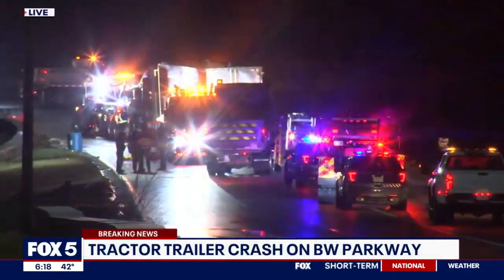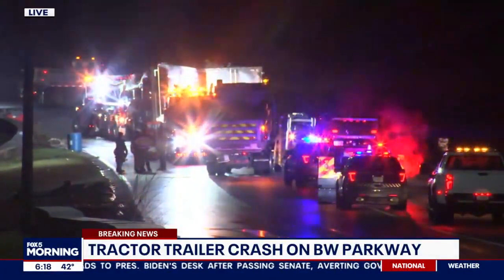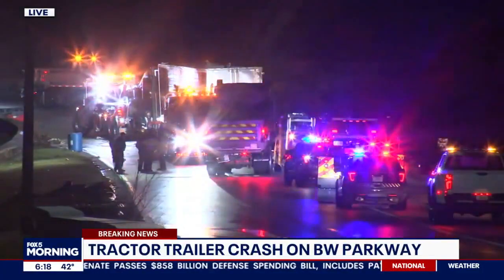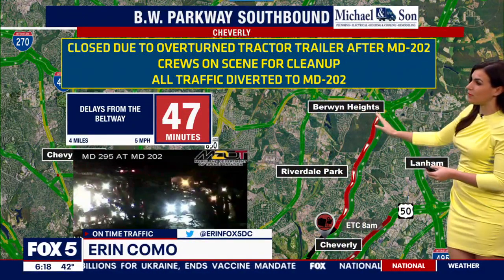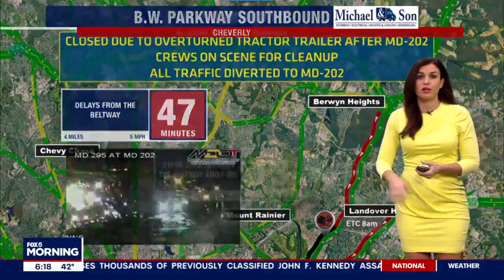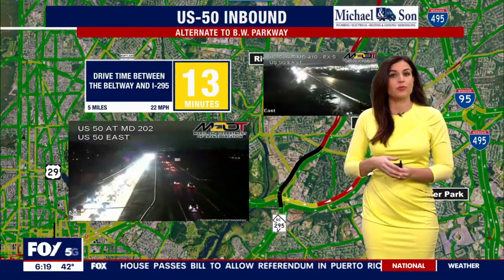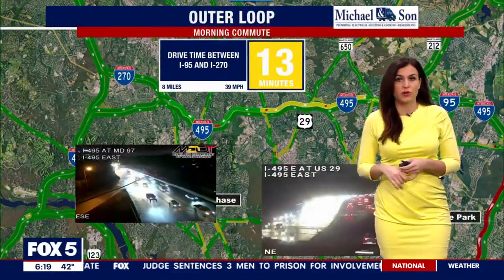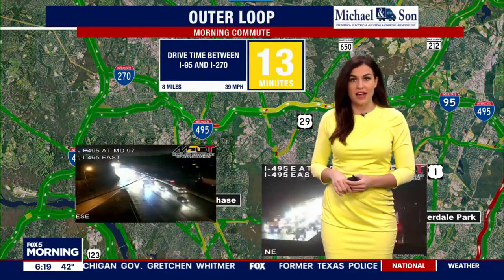Overturned tractor-trailer causes major delays on Baltimore-Washington Parkway | FOX 5 DC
An overturned tractor-trailer is causing major delays along the Baltimore-Washington Parkway in the Hyattsville area.